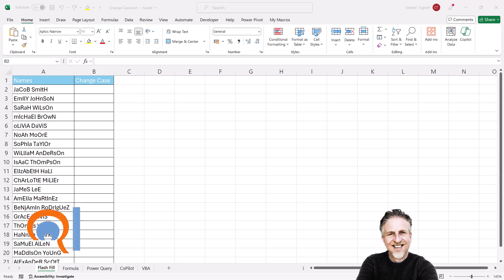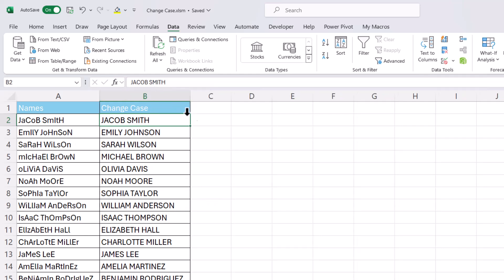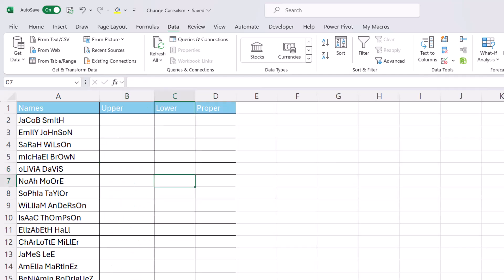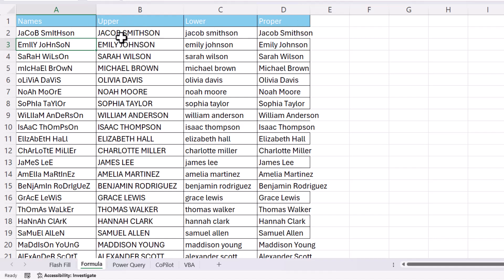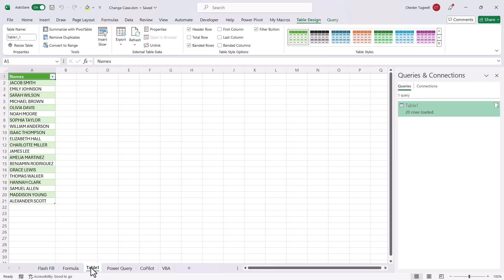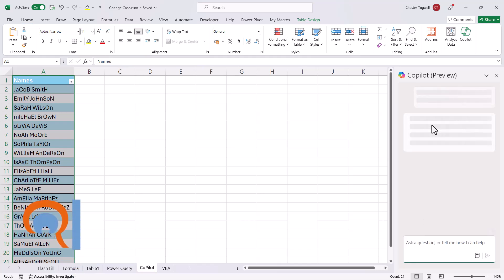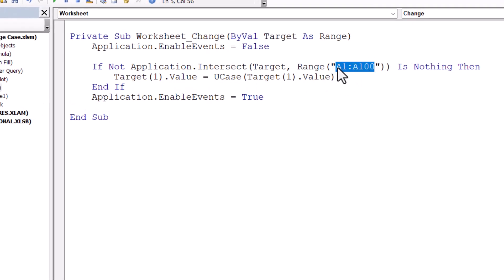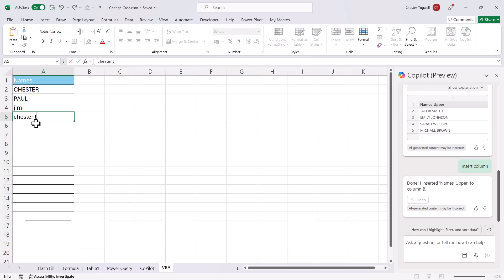How Do You Change Case in Excel - 5 Methods (With or Without Formula) VBA -Auto Change Case on Entry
In this Microsoft Excel video tutorial I explain how to change case in Excel.  There's no button for this like there is in Word and PowerPoint, but Excel does provide many different ways of changing case.

🕰️Timestamps
00:00 Introduction
00:28 Method 1: Flash Fill (no formula)
02:13 Method 2: Formula using UPPER, LOWER and PROPER
03:36 Method 3: Power Query (no formula)
04:58 Method 4: Copilot (Excel creates a formula for you)
06:07 Method 5: VBA Macro (changes case automatically on data entry)